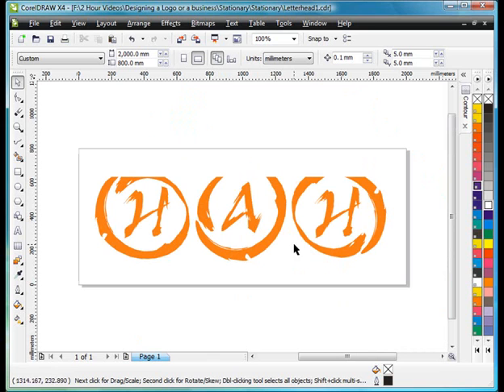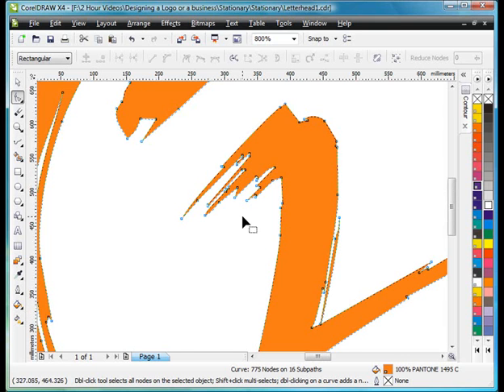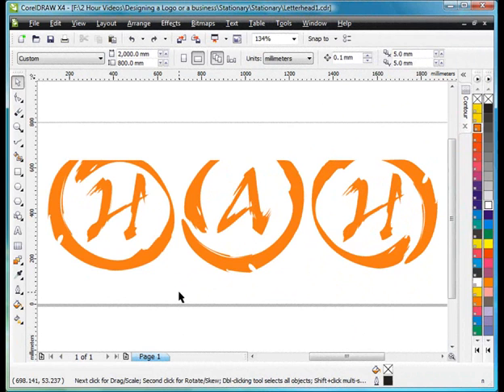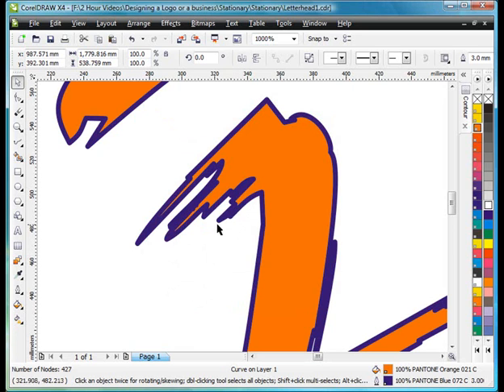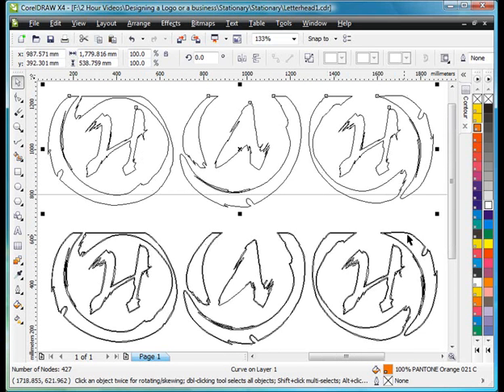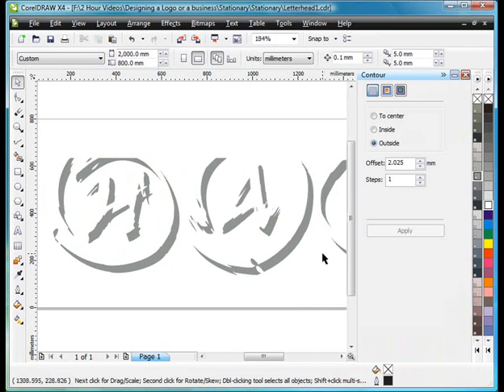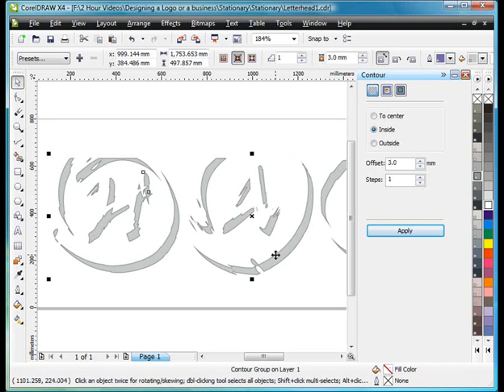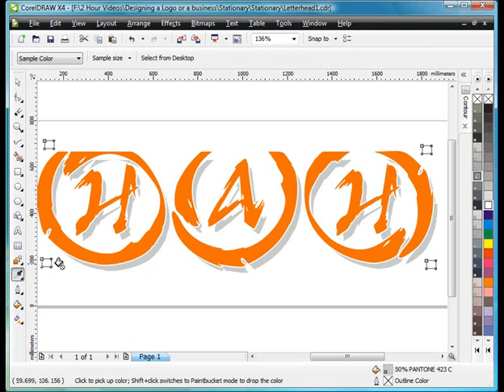5. Tutorial Corel Draw x4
cara mudah belajar coreldraw x4